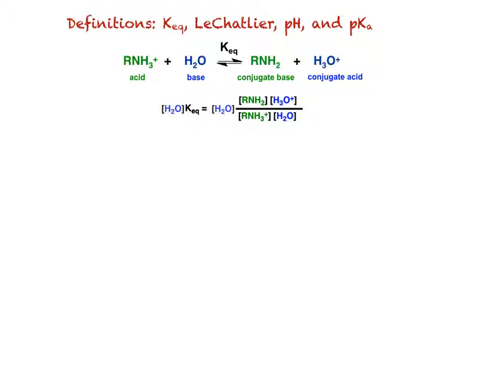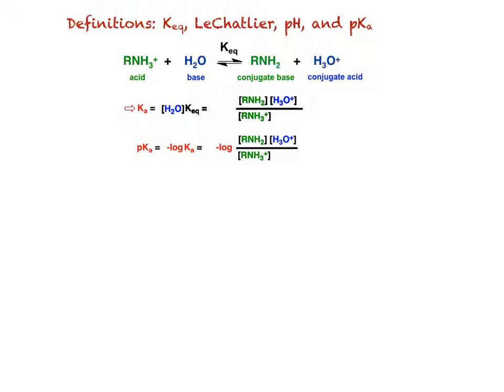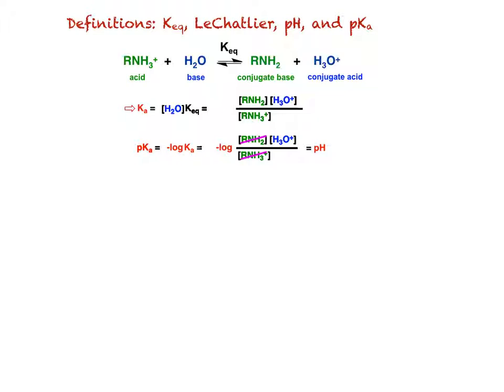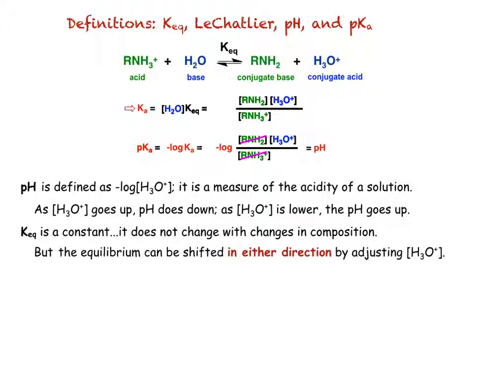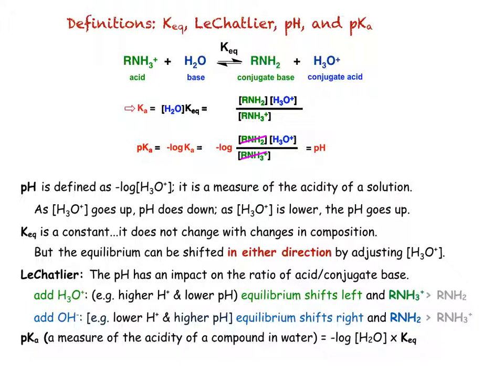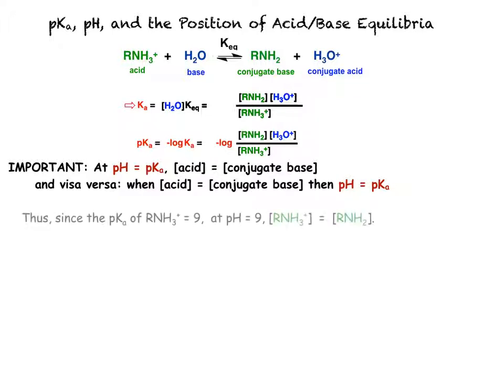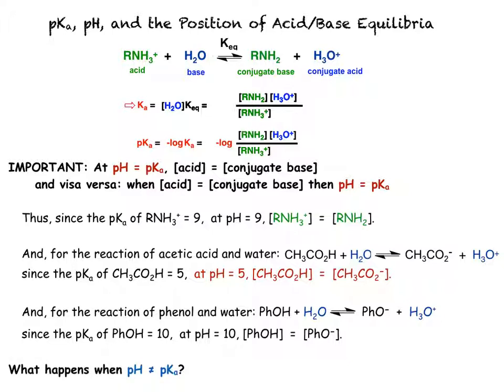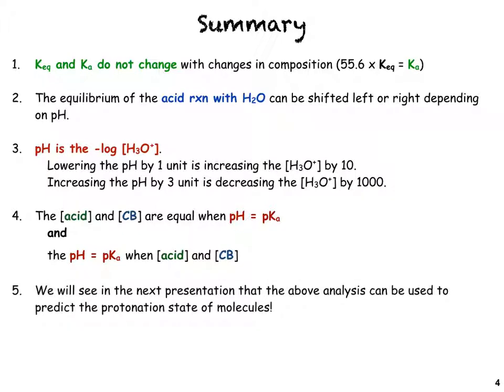Chap02 2A pKa and Protonation State in Water